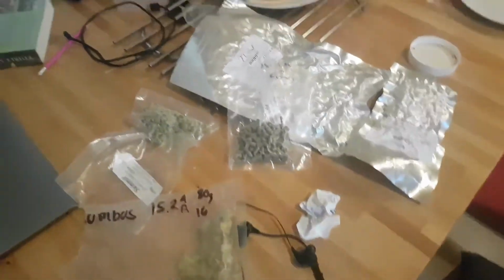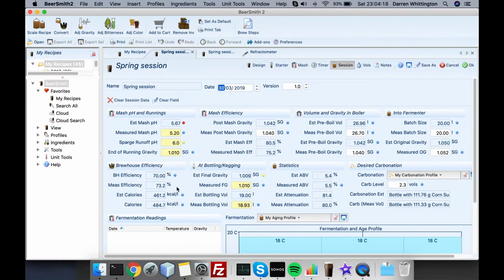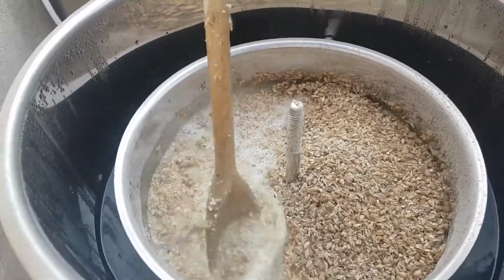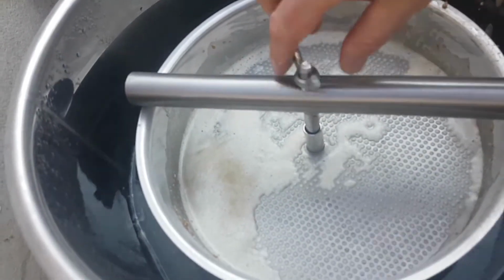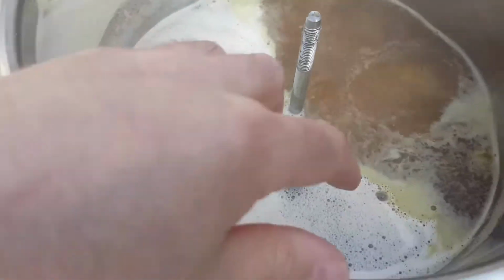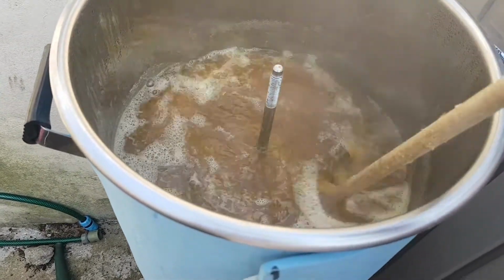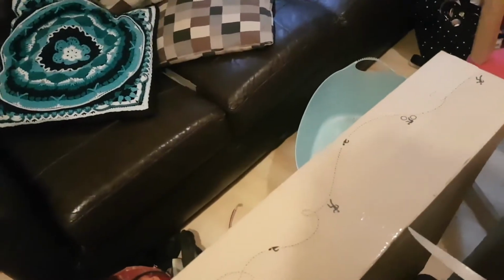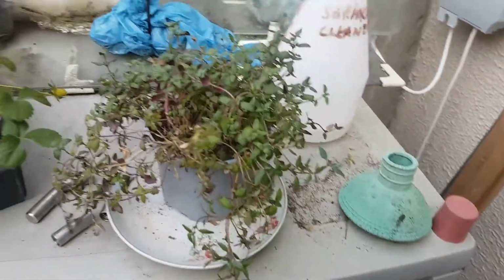APA in spring brew day